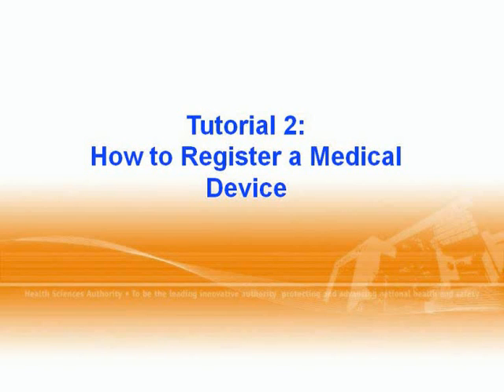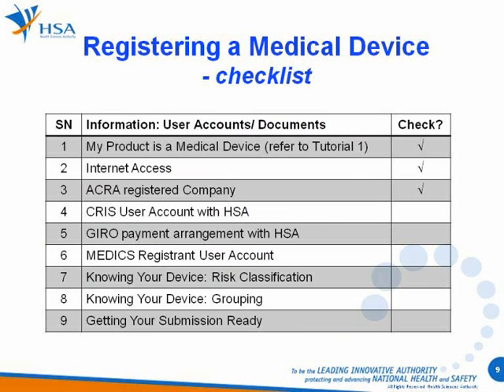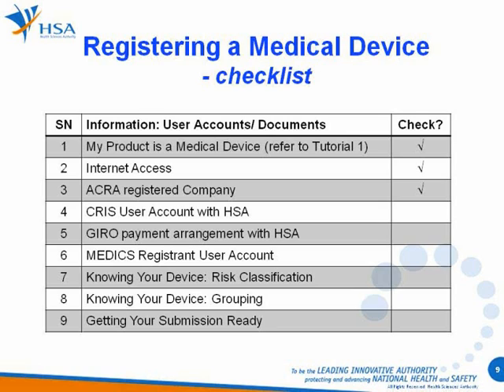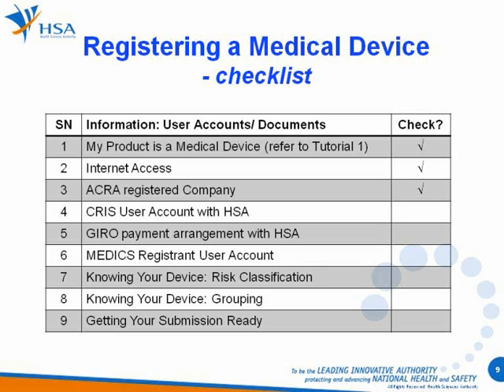How to Register a Medical Device